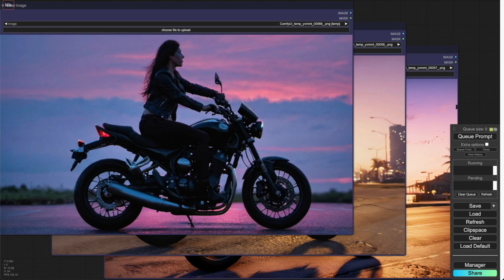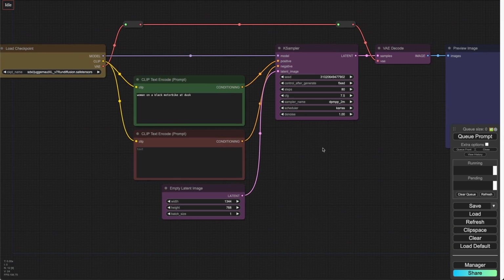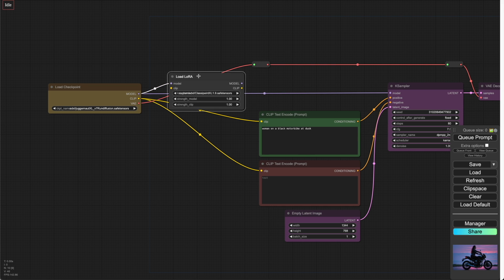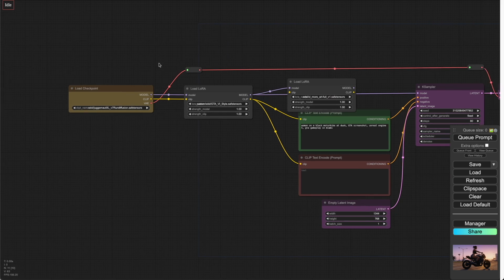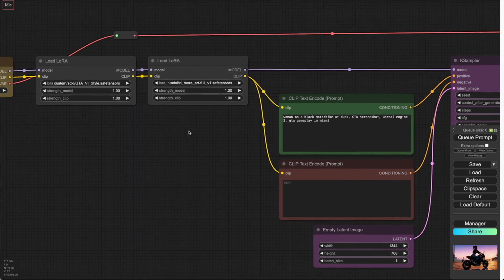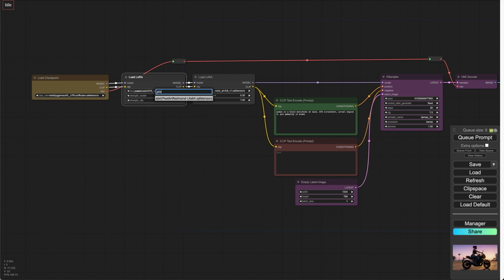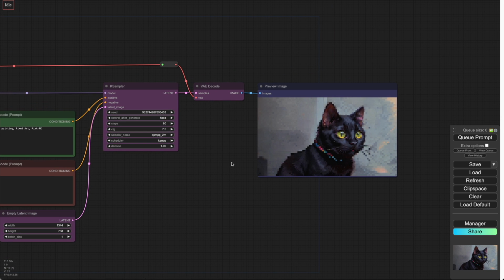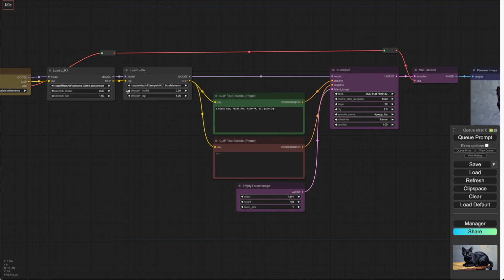ComfyUI + Multiple LoRAs: Step by Step guide to blend multiple effects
A tutorial on how to add multiple LoRAs in your ComfyUI workflows. In guide we will generate a GTA 6 styled image and a blend of pixel art and oil painting image of a cat.